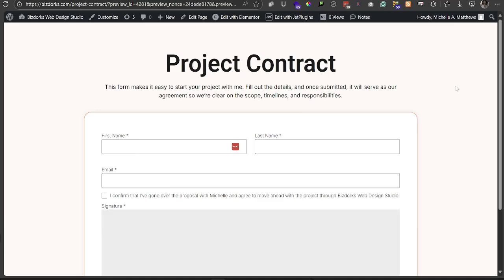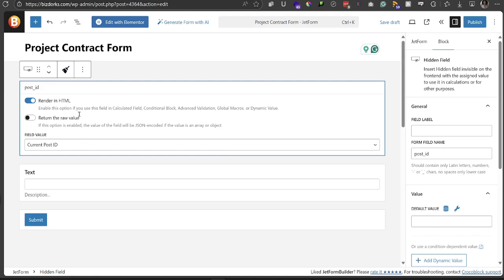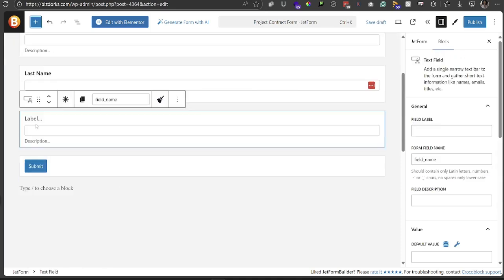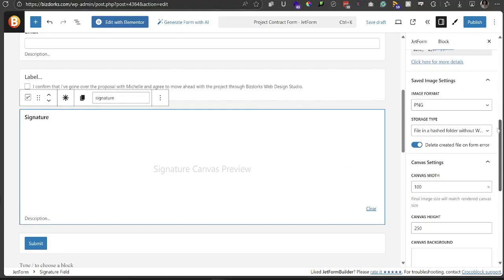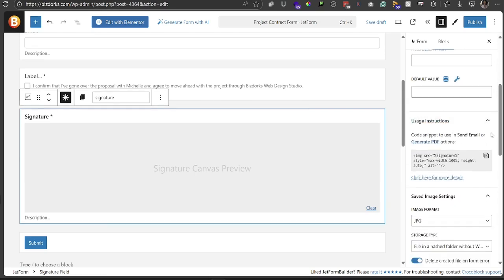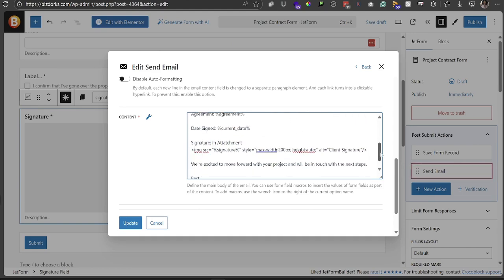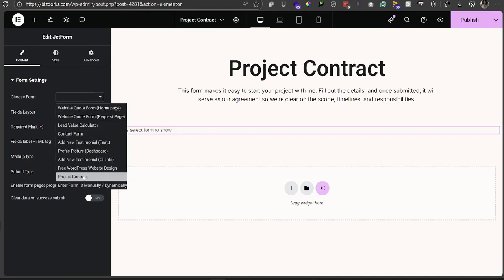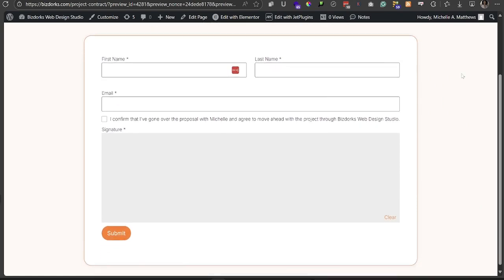How to Create a Signature Contract in Elementor Using JetForm Builder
In today’s video, we’re diving into how to create a signature contract in Elementor. This video will be a step-by-step tutorial for using Crocoblock's JetForm Builder and eSignature Addon to create a signature contract form.